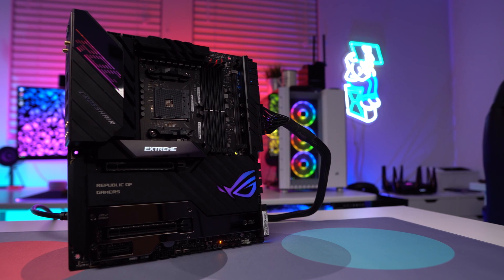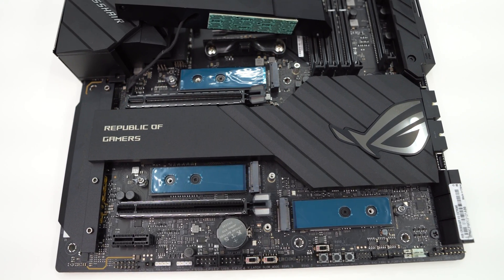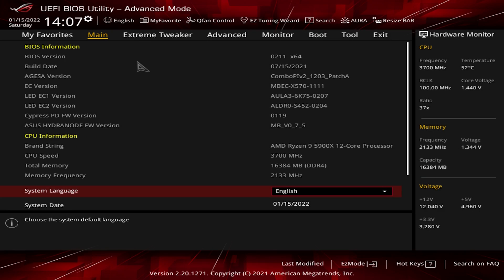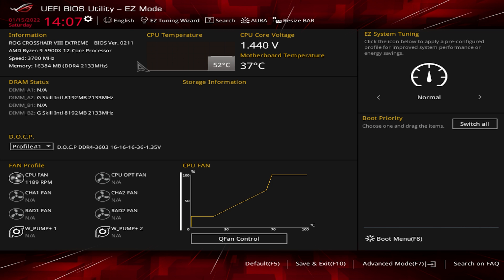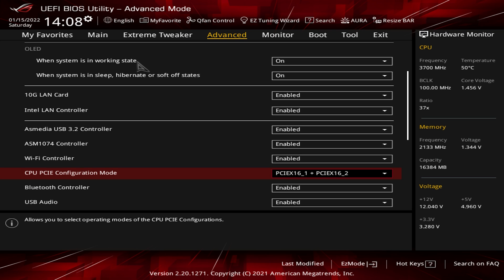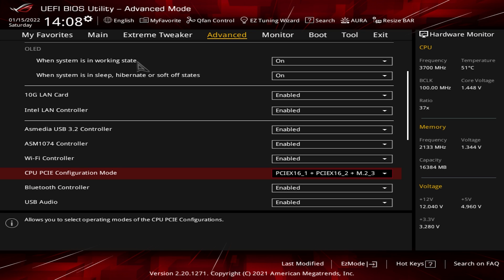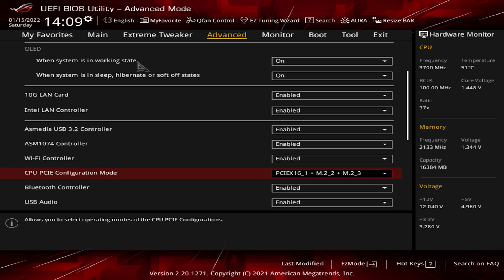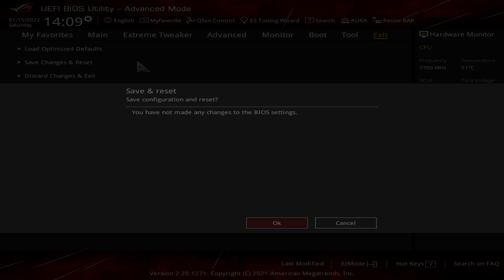How to Enable all M.2 Slots on the ASUS ROG Crosshair VIII Extreme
By default the two bottom M.2 slots on the ASUS ROG Crosshair VIII Extreme motherboard are disabled.  In this video we show you how to enable them in the BIOS!